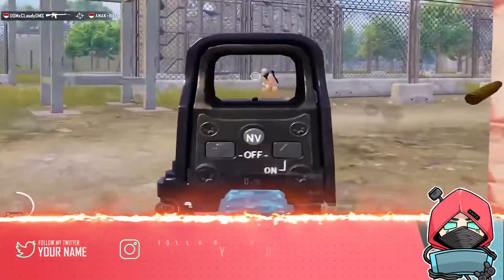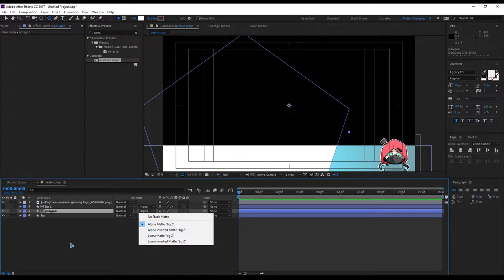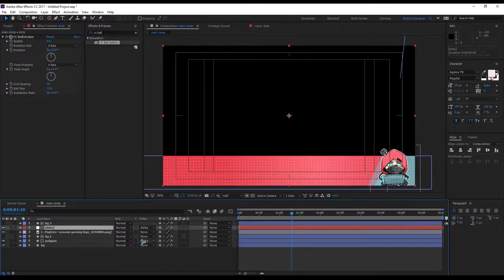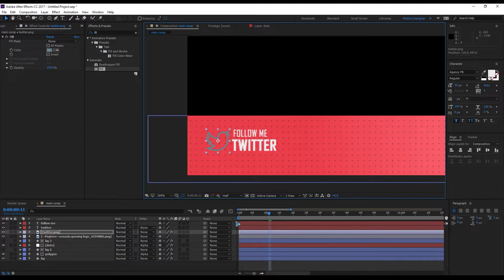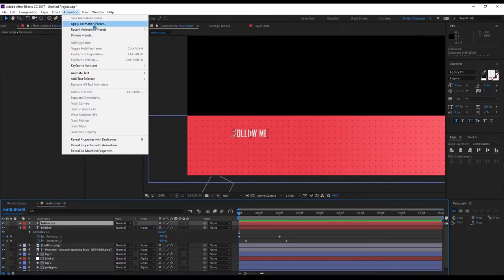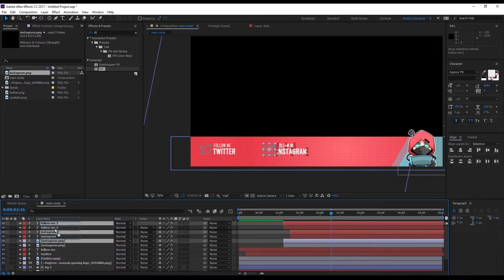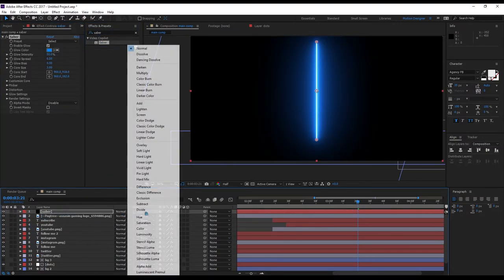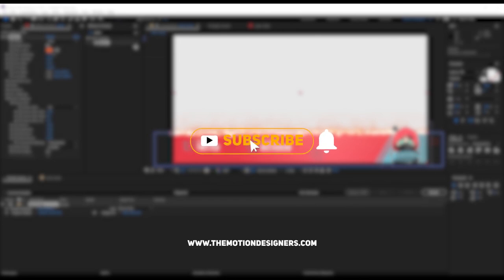Gaming Overlay In After Effects - Free Template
In this After Effects Tutorial i will show you how yo make a Gaming Overlay in After Effects for live Streaming.I also included the After Effects template for free
L I N K S :